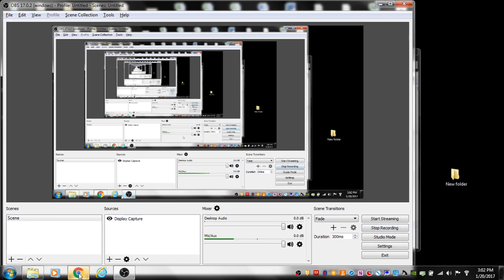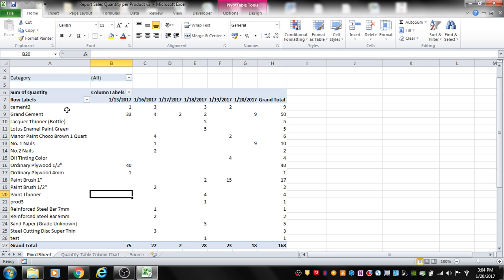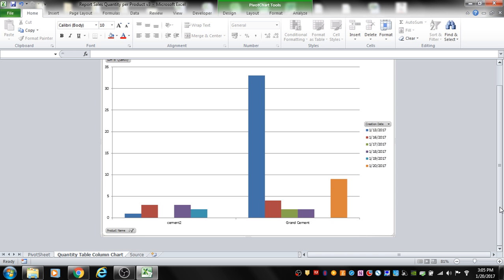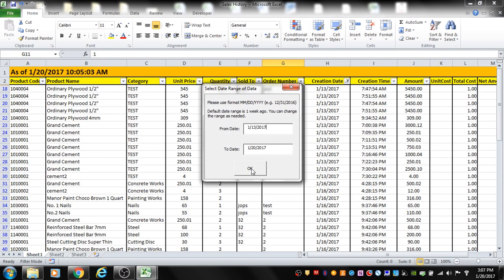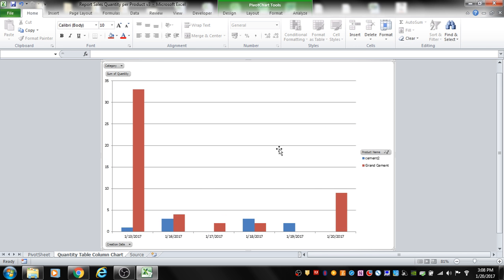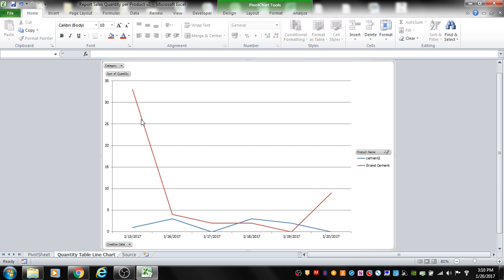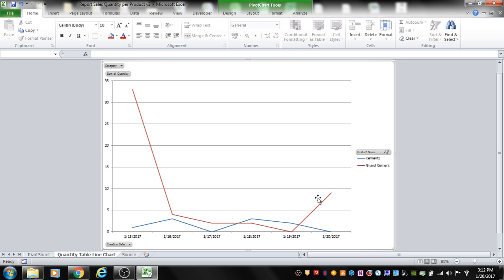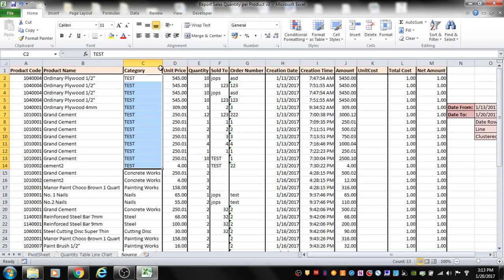7 More about the Reports